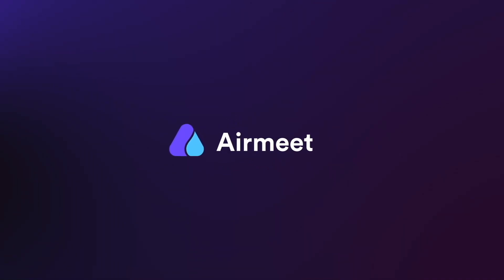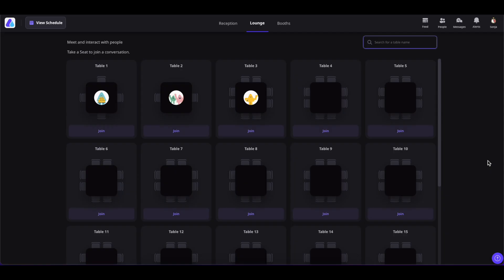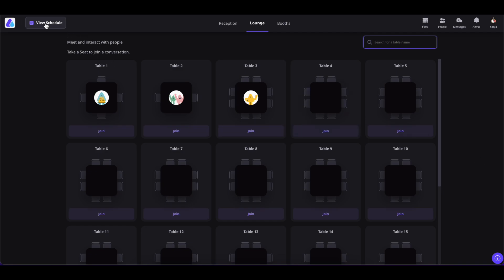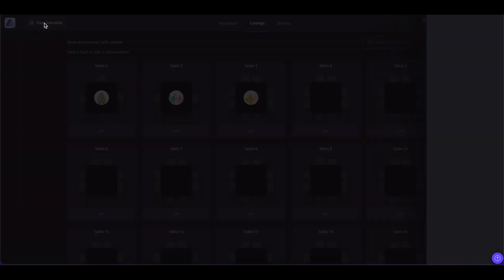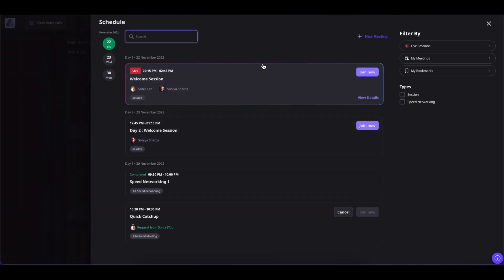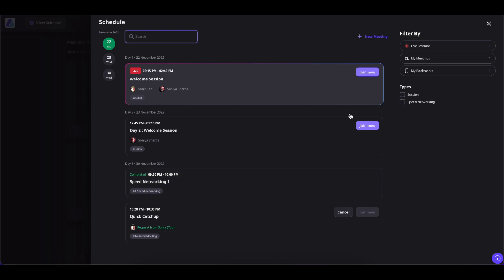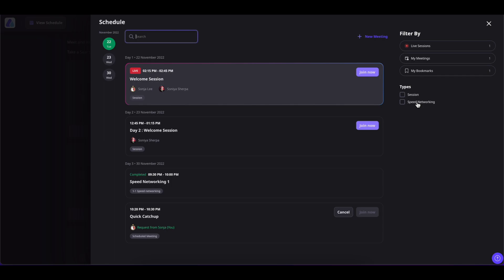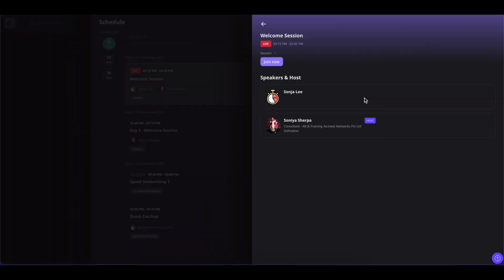How to find schedule/sessions? | Airmeet